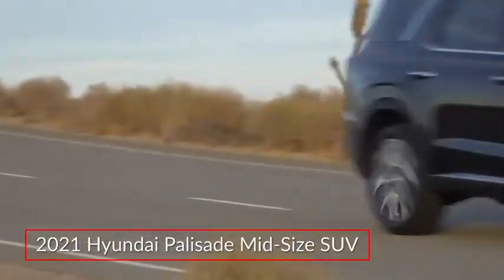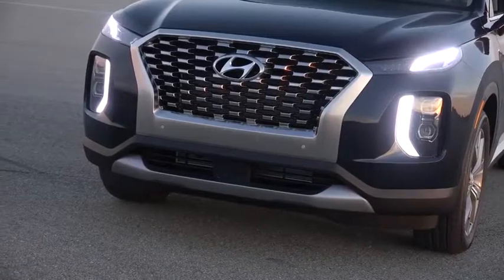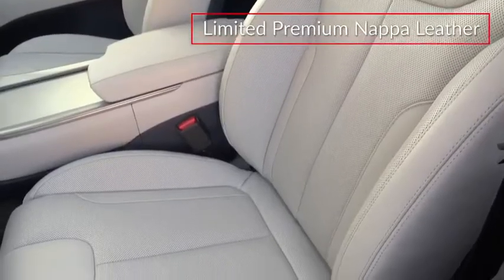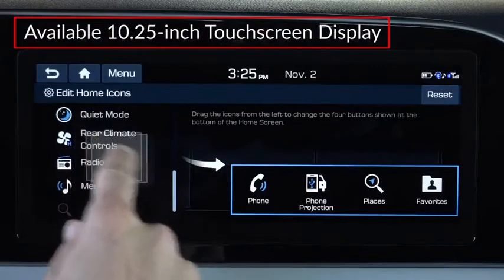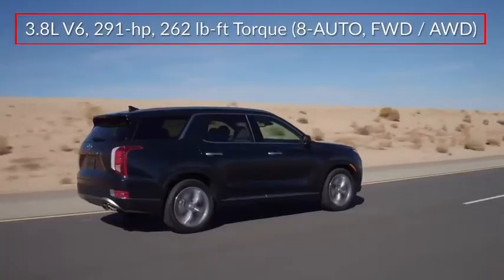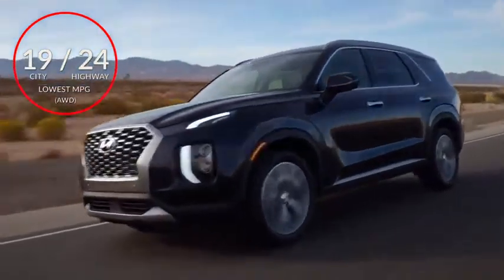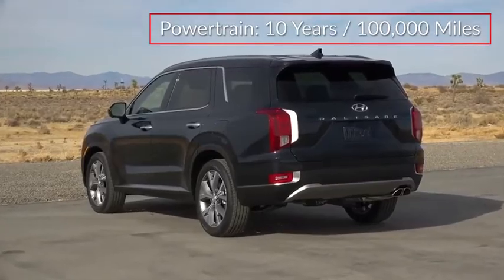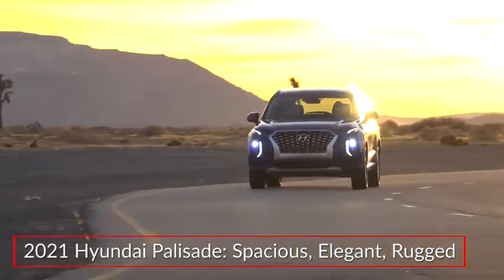2021 Hyundai Palisade SEL Becketts Black in Chattanooga 21273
10yr / 100k Mile Warranty, Complimentary Maintenance for 3yr/36k Miles,brbrbrTake advantage of Americas best warranty - 10 Year, 100,000 mile powertrain limited warranty! And, Hyundai Assurance. Proudly serving as North Georgia's only Hyundai dealer! Located in Ringgold, Ga, you can buy with confidence knowing Mtn. View Hyundai is family-owned and will treat you like family. With all makes and models of Pre-Owned vehicles in addition to our robust selection of Hyundais at the areas lowest prices, choose Mtn. View Hyundai for all of your automotive needs. Convenient to Chattanooga, Cleveland and Dalton, visit us today at 7154 Nashville Street, Ringgold, GA 30736 Hyundai Palisade Black